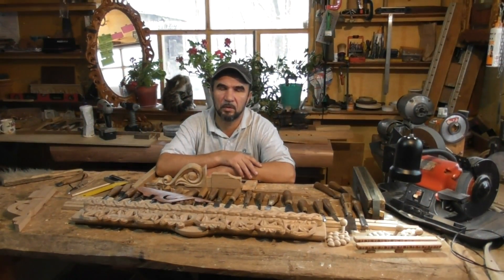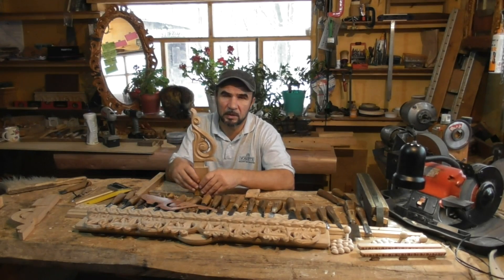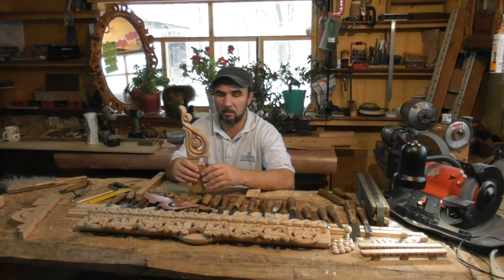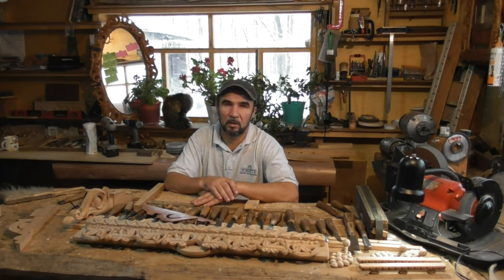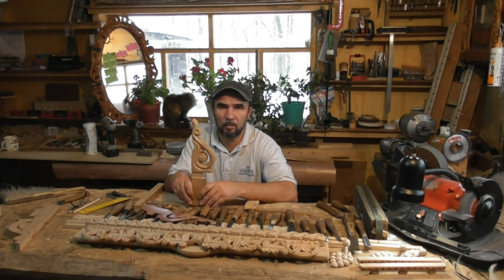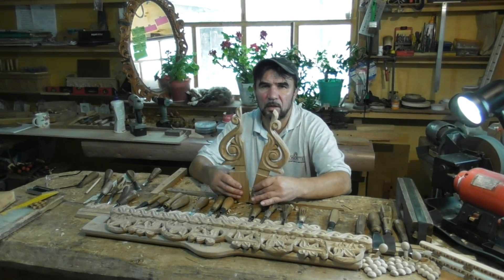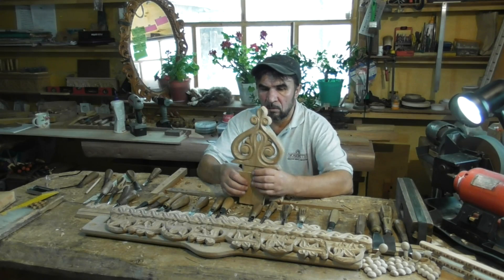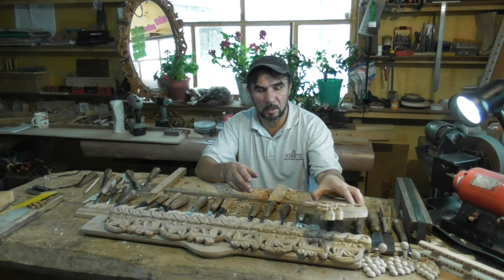Woodcarving Начни день с Надежды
Видео - продолжение работы над полочкой.
Выпиливание, сборка полки и резьба кронштейна.
Материал - орех маньчжурский.
 Песни в исполнении автора Вл. Капункина.